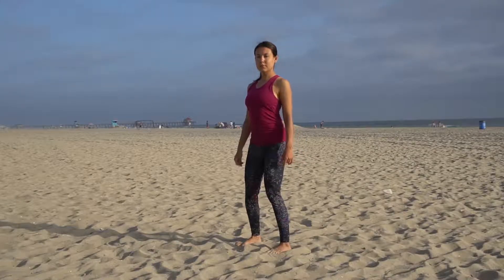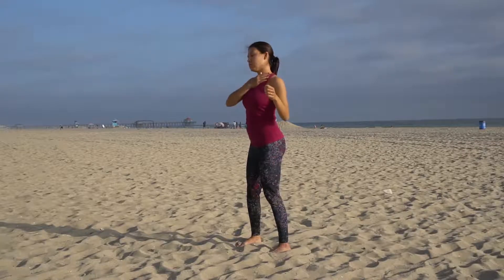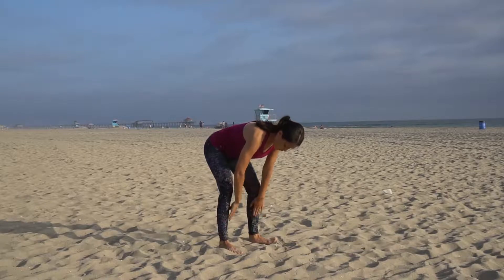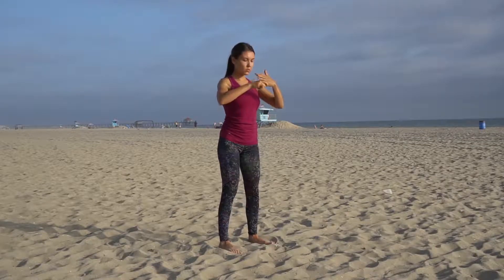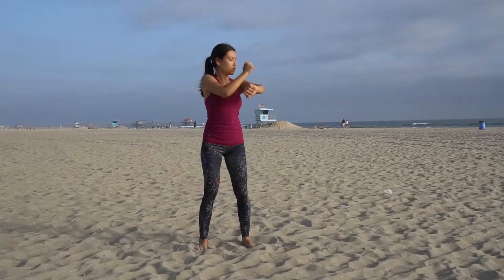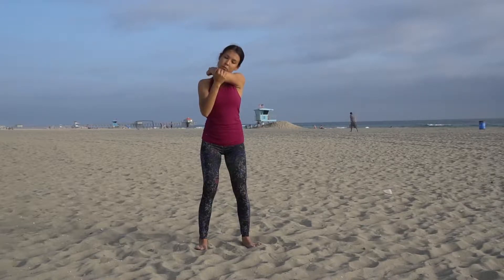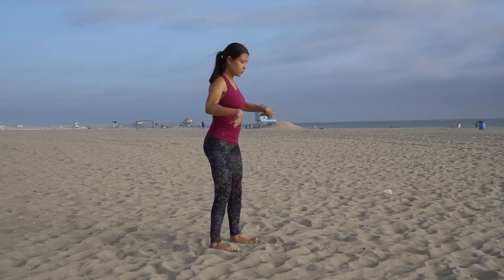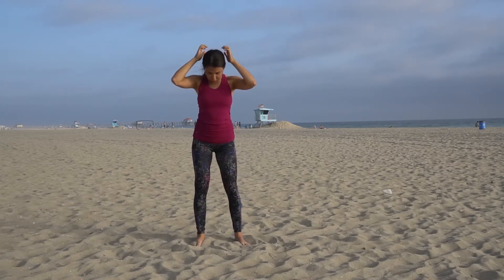Meridian Tapping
Tapping along the meridians is a very ancient Chinese practice. In martial arts is used as the first stage of preparation before the serious training.

It is tremendously beneficial for the body, skin, and glands, with all the seeming simplicity of performance.

As a result, it improves the flow of blood and lymph, the condition of the skin and internal organs, it helps to tone the body and can be a perfect substitute for the morning exercises especially if there is not much time available.

You can use this exercise after a long sitting in one position - driving the car, sitting on the airplane, etc. It helps quickly restore muscle tone and alert state of consciousness.

Regardless of your initial level of preparation, the first three days I recommend doing only the first part - tapping with the palm, without the advanced level, when the tapping is performed by a fist.

Remember not using force in any way: the palm and wrist ALWAYS remain relaxed.

I'd recommend doing this exercise at least 5 and not more than 15 minutes a day.